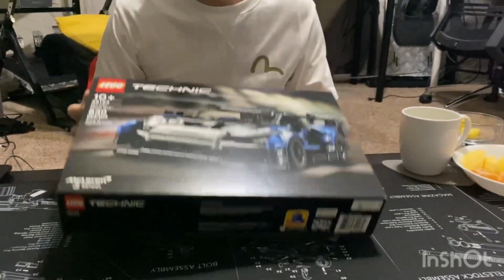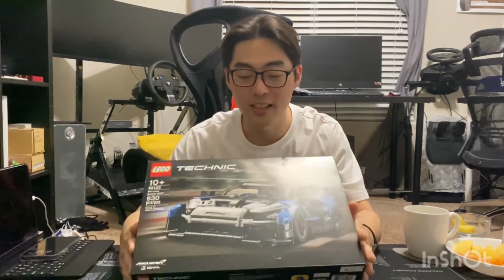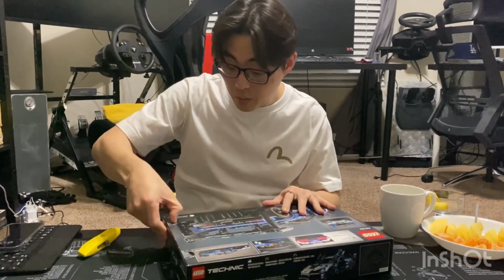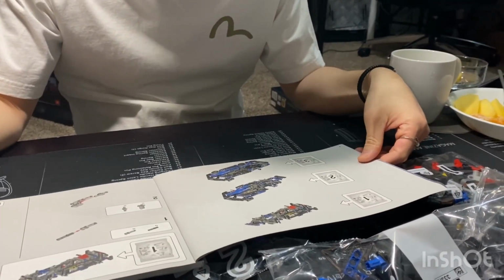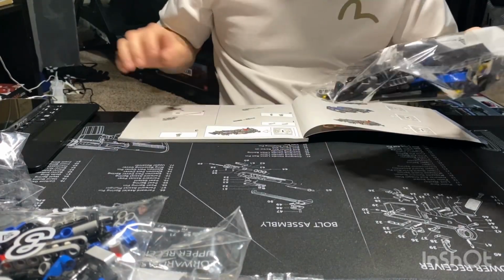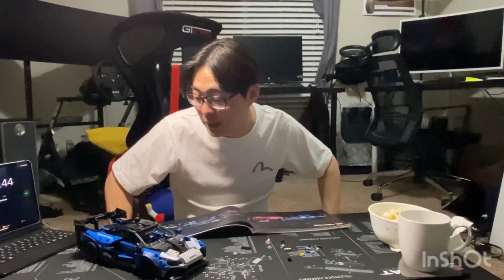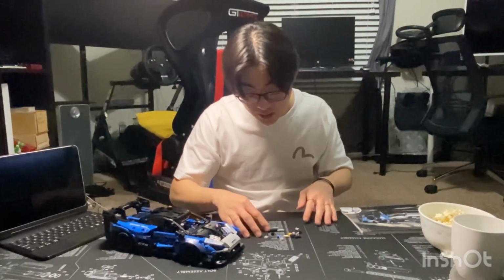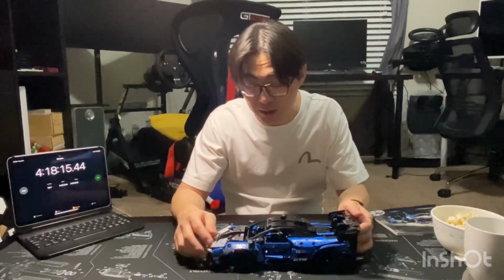First time building a Lego Technic McLaren Senna for beginners and review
My first time building one of these Lego’s.  Was awesome that it happened to be a McLaren Senna, one of the coolest cars ever built.  It was a little harder than I expected, nonetheless I am pretty excited to try a bigger kit.  Maybe the Ferrari, or one of the Batmobiles or Batwings.  As you can see from the video, it took me more than 4 hours to build this kit that is rated for 10+.  I do know my next  build will be a lot smoother!

The detail on these are awesome!